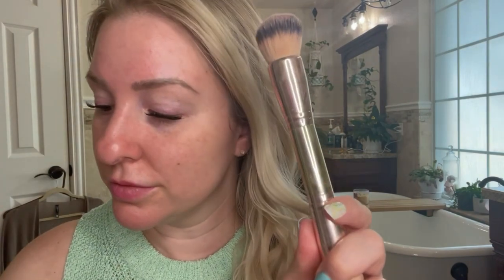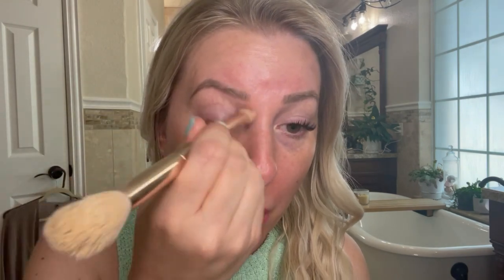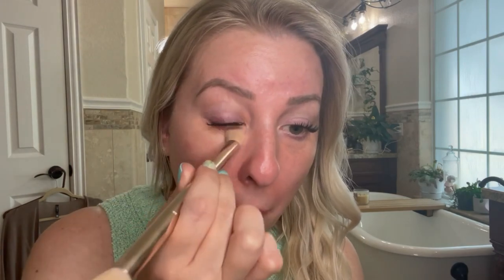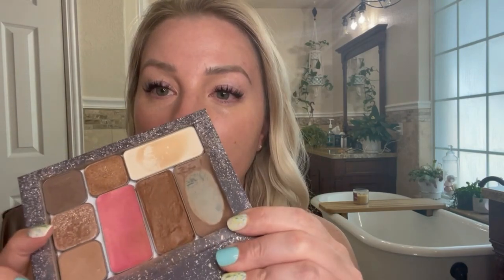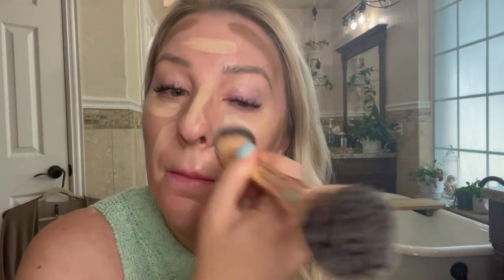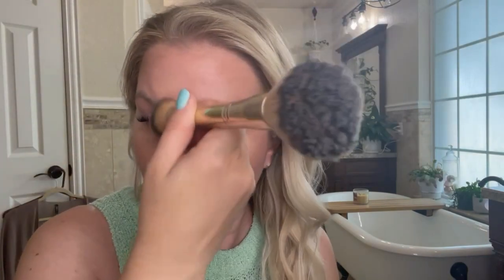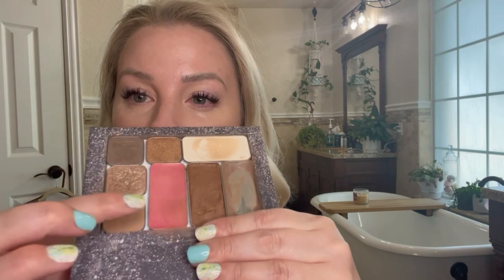GRWM | Quick Out the Door Makeup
Hi Friends! Today’s video is a quick get ready with me using Seint products. I love this makeup because it is so quick and easy. If you struggle with your foundation, contouring, bronzer, etc., I encourage you to try Seint products. They are so easy to blend and you can customize your coverage.

FACE
Under Eye Color Correctors

Cheek Color
I used Pink Lemonade in the video, but it is no longer available. Some other suggestions, if you love that baby doll pink color are:

Setting Spray
Milani Make It Last

Savvi Athleisure – Empowering women to feel good about themselves!
As a customer, you can earn up to $300 in shopping credits each months when you refer someone to Savvi. The more you refer, the more you earn.

As a Brand Partner, you earn cash commissions & shopping credits:
• 20-32% on customer purchases
• Up to $300 in shopping credits monthly
• Team Commissions
• Leadership Commissions
• Travel Incentives
• Other Bonuses

♦ SOCIAL MEDIA ♦

Hi! My name is Dee! My channel consists of the typical Product Reviews, “Does it Work” videos on crazy items or trends that I've come across and SO much more! You can ALWAYS be assured that I am giving my full and HONEST opinion. I only talk about products I genuinely like and only give honest reviews.